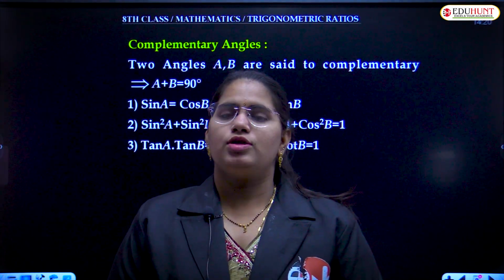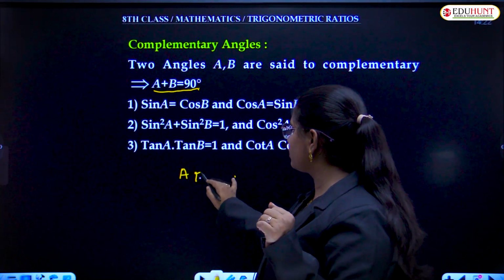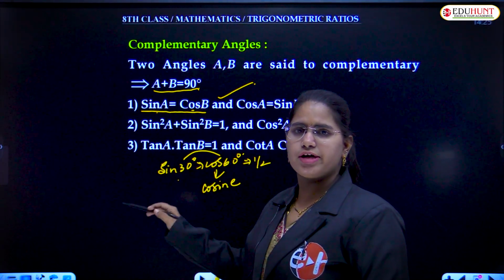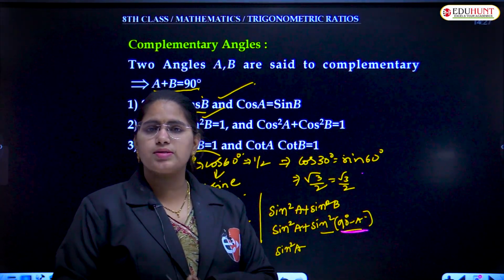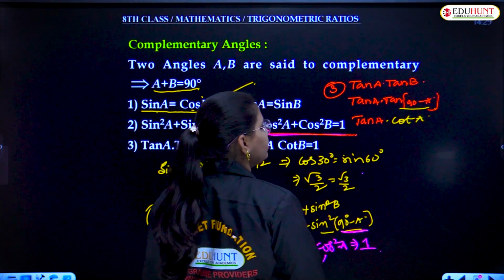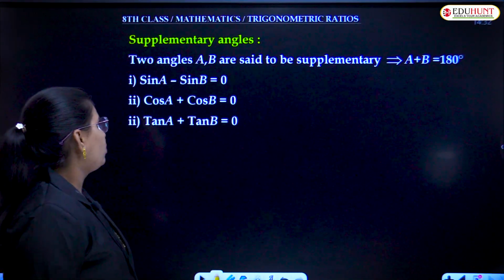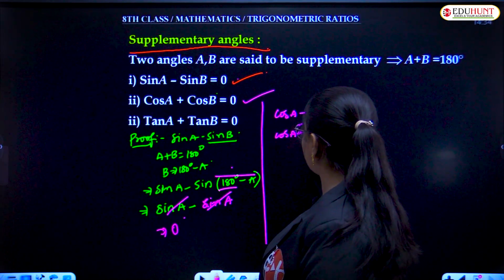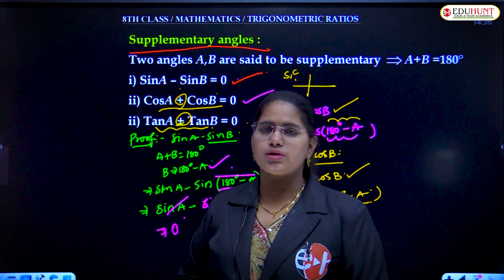19. complementary angles, supplementary angles concept-4 | Class-8 | Maths | EduHunt